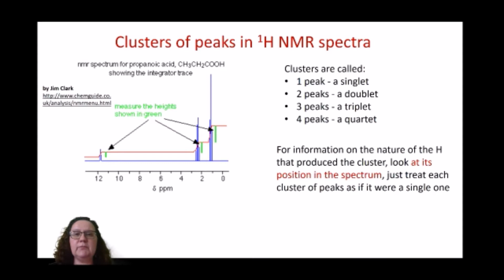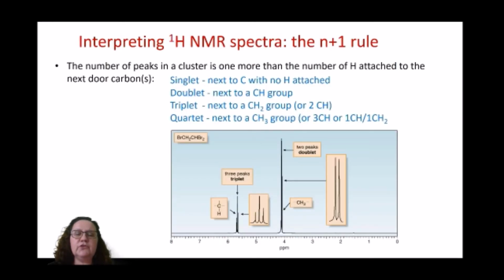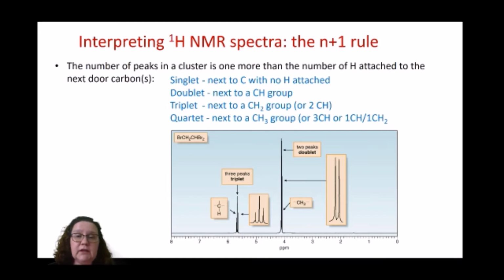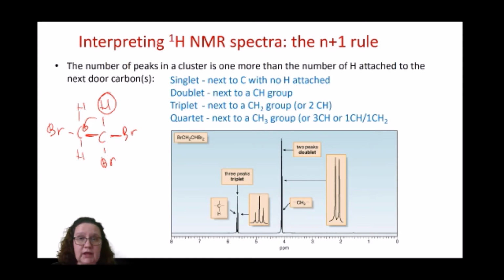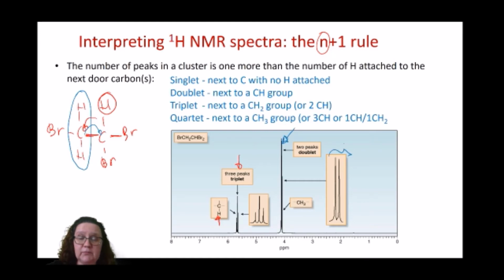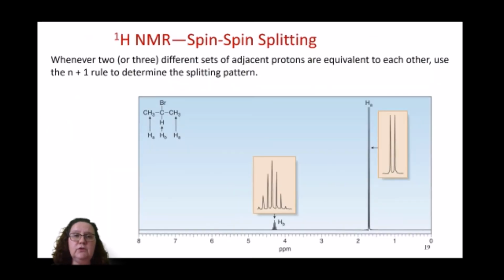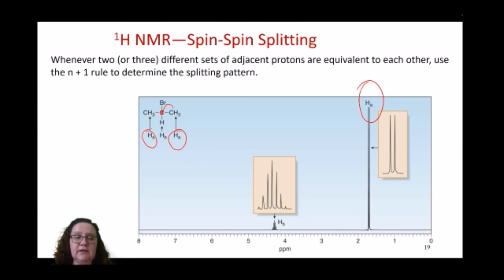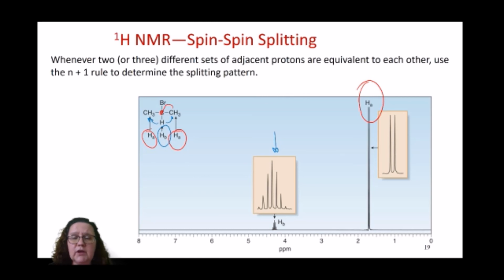NMR spec 4